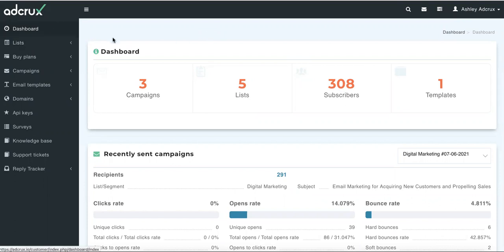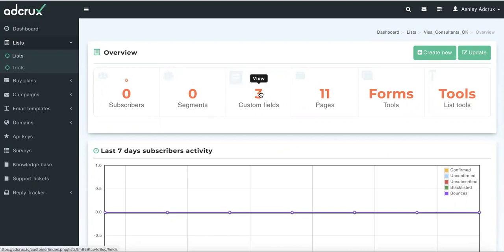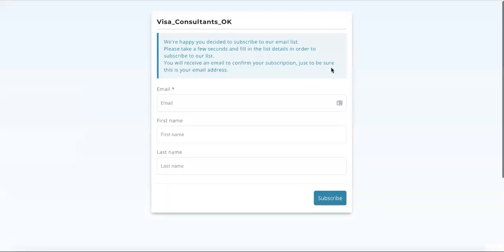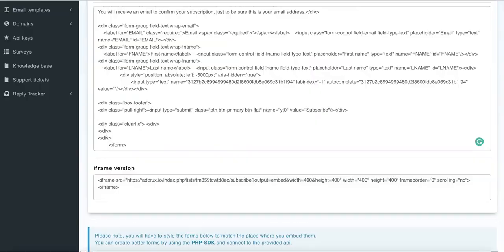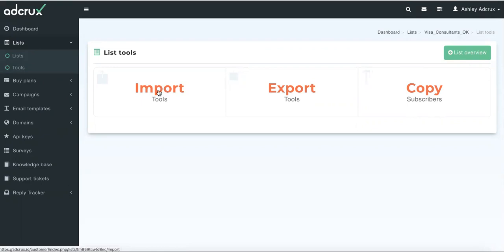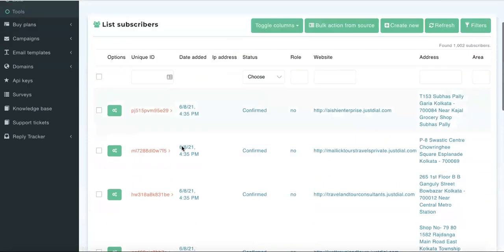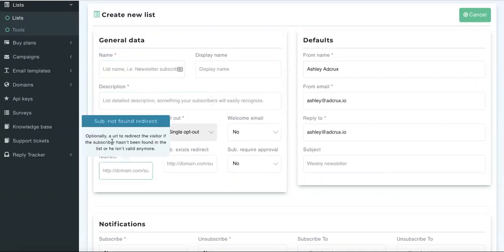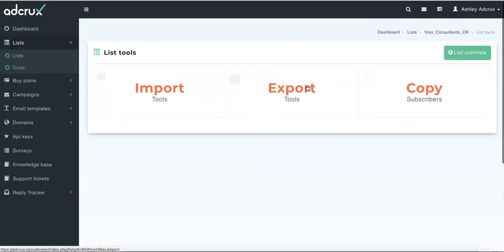Creating List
This explains how to create forms for a specific list and embed them into WordPress or any HTML website and also will know about the webhooks.

About Us:

Adcrux, a one-stop solution for all your email campaigning requirements. Get insightful statistics for your campaigns, Adcrux lets you easily track opens, clicks, and replies for every mail you send & reconnect with users responding positively through follow-up campaigns.

and send 3000 emails / month for free.